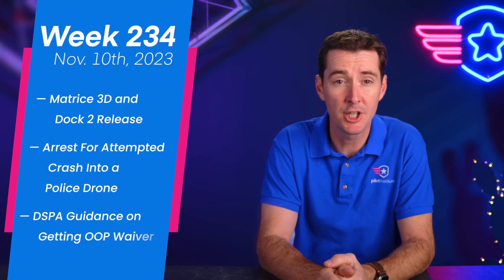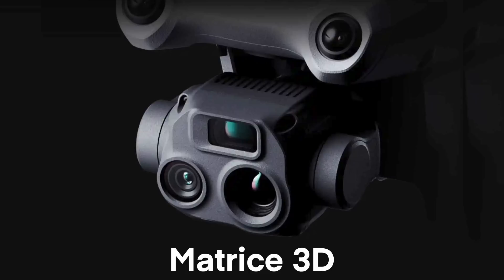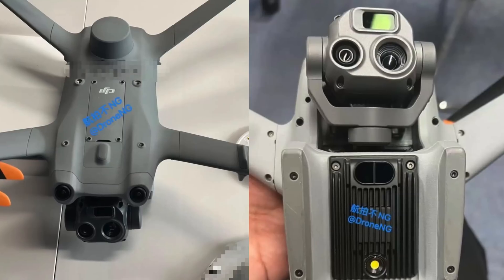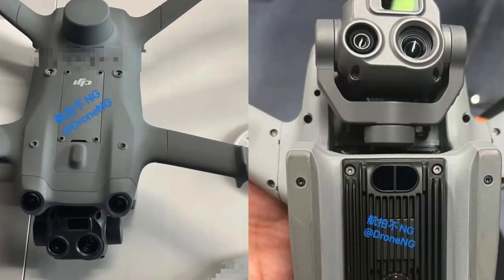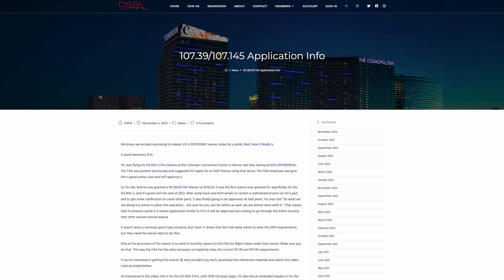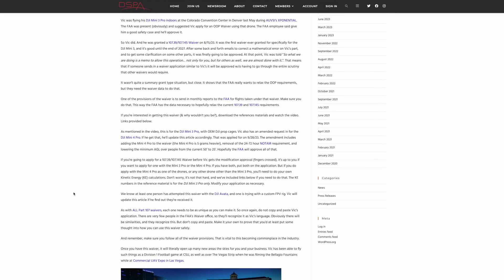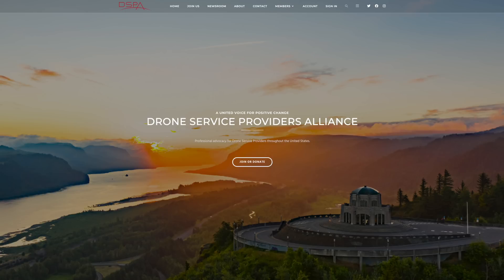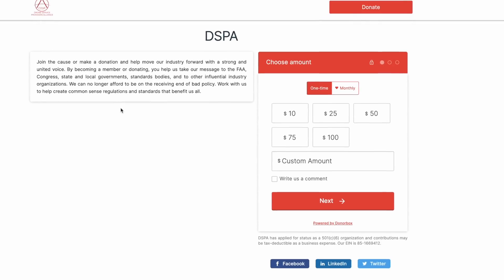Drone News: Matrice 3D and Dock 2, Attempted Police Drone Crash, and DSPA Guidance on OOP Waivers!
Welcome to your weekly news update, we have 3 stories for you this week, DJI Releases Matrice 3D and Dock 2, Man arrested for attempting to crash drone into police drone, and DSPA has released their guidance on getting an OOP waiver!

00:00 Introduction
00:20 DJI Matrice 3D and Dock 2
01:52 Attempted Crash Into Police Drone
02:30 DSPA Guidance on OOP Waivers

First up this week is the DJI Matrice 3D and the Dock 2!
The Matrice 3D is a simplified Mavic, designed for use in the Dock 2.
The M3D comes with two available payloads, one nearly identical to the Mavic 3 Thermal and the other seemingly identical to the Mavic 3 Enterprise.
The M3D has a 55 minutes of flight time, obstacle avoidance, working temps between -13F and 113F (-25C and 45C), and a max take off altitude of 8200 feet.
The Dock 2 comes in smaller and lighter than the original dock, at 75lbs with an IP55 rating, an environmental monitoring system, security cameras and spotlights, air conditioning, and 4G/Ethernet connectivity.
Currently the Dock 2 and M3D are only available in the Chinese market, with prices ranging between $9,600 for the enterprise payload to $10,700 for the Thermal.
We’ll keep you updated if we see anything else or hear of any plans to bring the dock to the US!

Next up this week is a man in Missouri, who allegedly tried to crash his drone into a police drone.
The sheriff’s drone was watching an area during a city-wide power outage when the other drone “attacked” maneuvering to hit the sheriffs drone.
The officers were able to use the IR camera on the drone to locate the operator of the rogue drone, who was then arrested for obstructing government operations and attempted property damage.
According to the sheriff’s office records have also been sent to the FAA for investigation.
Don’t be that guy…

Last up this week is the DSPA, who has recently released their guidance on getting an operations over people waiver!
This article explains how to apply for a 107.39 waiver and a 107.145 waiver with the Mini 3 Pro and the Mini 4 Pro.
Waivers can be tricky and we know based on the comments in our course how many folks are interested in flying over people and moving vehicles.
Check out the link below and be sure to write your own waiver — Don’t copy paste.
The FAA has limited staff in the waiver office and will know if you’ve copied parts of someone else’s waiver.
If you aren’t familiar with DSPA, they are an advocacy group focused on drone service providers and ensuring the FAA and other state, city, and local agencies create common sense drone laws that don’t restrict operators abilities to fly.
We’re proud to support the DSPA and appreciate all the work Vic and Kenji put in to help the industry!

That’s it! Have a great week and we’ll see you for our live on Monday!